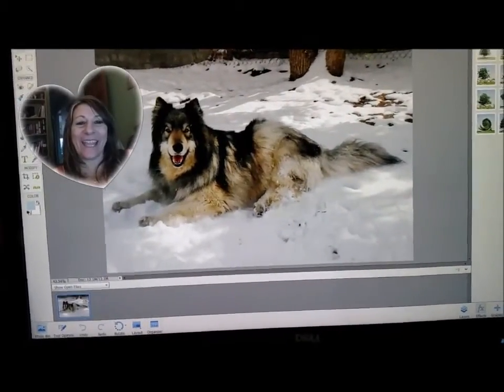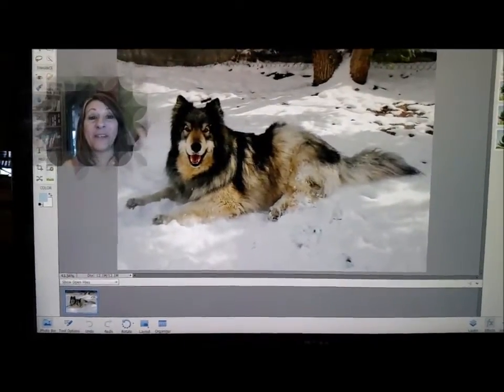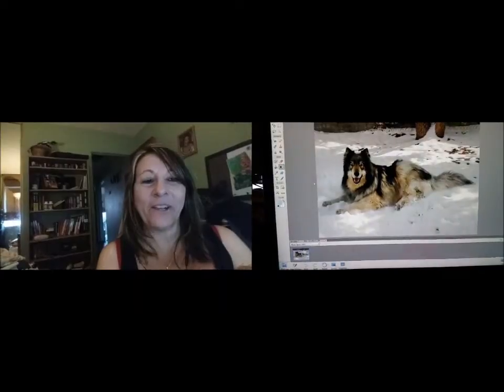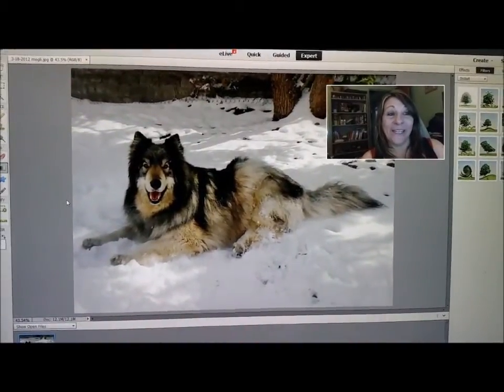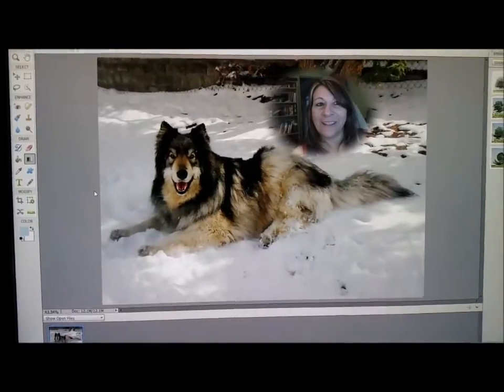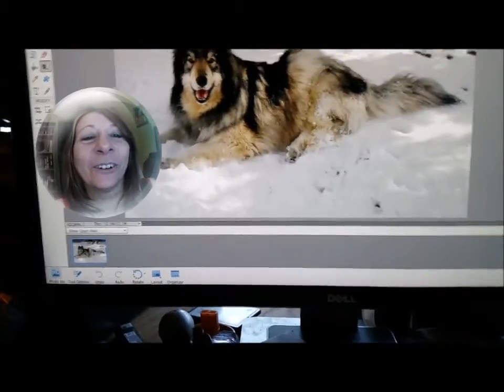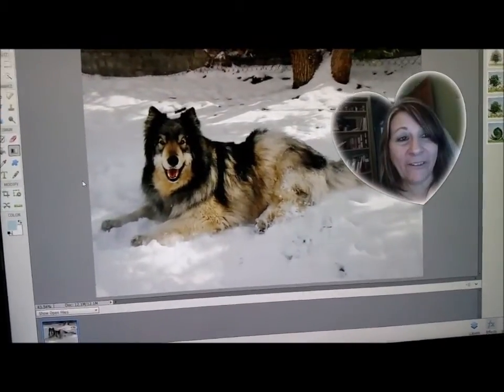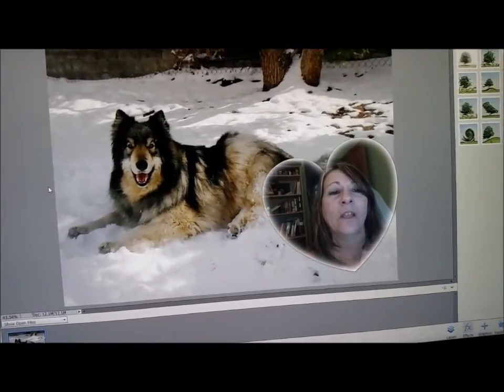How to Use the Dual Camera (picture in picture) on the Samsung Galaxy Note 4 - Danna Cruzan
Learning how to use the Samsung Galaxy Note 4 is quite a challenge.  If you had a Samsung Galaxy S4 or a Samsung Galaxy S5 you expect the things that were on those phones to be on your Samsung Galaxy Note 4.  Right?

Well, they are, they have just been renamed and moved to a different place!  Good News right?

One of my favorite features on the Samsung Galaxy S4 was the picture in picture which was right on the camera screen.  I used it in a lot of my videos as you will see here on my You Tube Channel.

Well, today when I was doing a video, I tried to find it and could not.  So, I went into the Verizon store and had them help me.

This training will show you How to Use the Picture in Picture in the Samsung Galaxy Note 4.

It is now called a Dual Camera not picture in picture.

To find it:

1.  Go to the camera

2.  Click on mode

3.  There will be several modes you can choose

3.  If the Dual camera is not there, click on the download button

4.  There will be several modes you can add to your camera   screen that you may not already have there.

5.  Now click on the Dual Camera, click x in the pop up box so it doesn't pop up every time you use this feature.

6.  Now you can choose from any of the selections there.
     a.  Glue
     b.  Stamp
     c.  Oval Blur
     d.  Instant Pic
     e.  Heart Shape
     f.   Window
     g.  Cubism
     h.   Split

You can move any of these around on your screen to find the best fit except Glue, it will not move.

You can use these dual images in videos or images.

To Switch the cameras click on the smaller one and it will switch the opposite way.  i.e.  You will either be in the small pic or the big one.

I like to use this when I am driving to a pretty place and want to share it with others but I want to record a video as well.

Have fun with your Samsung Galaxy Note 4, I will be doing more videos as I learn new features and share them with you to save you time.

Take Care!

Danna